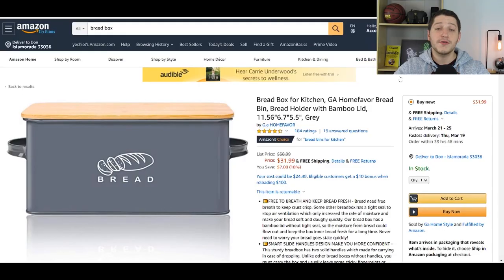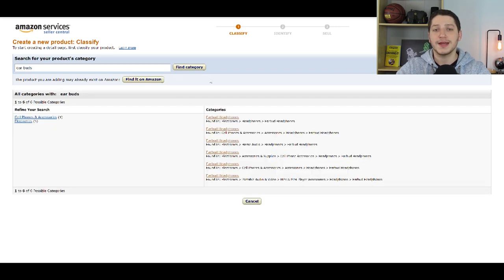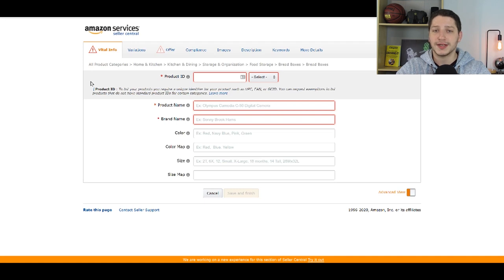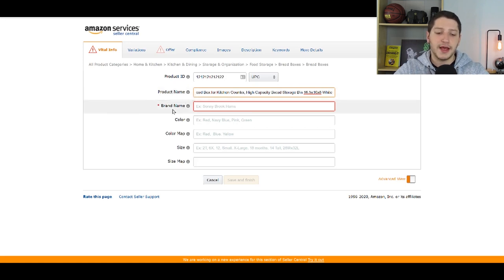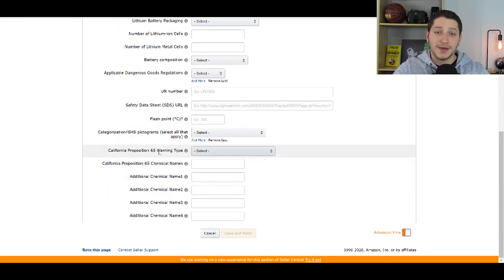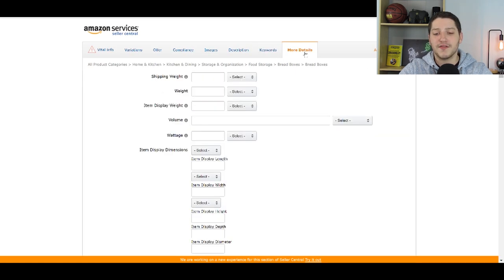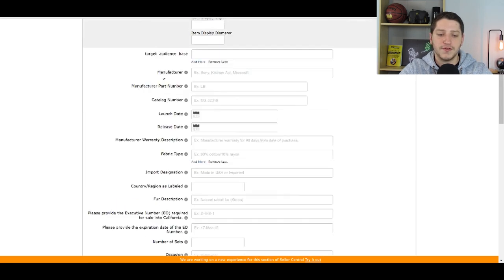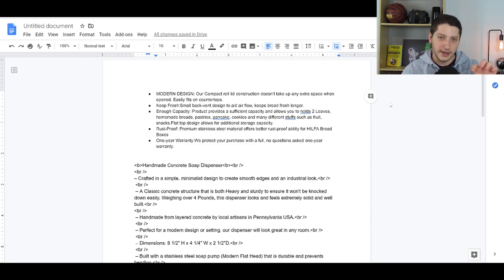How To Create The Perfect Dropship Listing On Amazon (Creating A New Listing On Amazon)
In the last video I covered how to jump on Amazon listings that already exist. While you can quickly list a lot of items, you are limited by what is reflected on that listing. Conversely, creating a new dropshipping listing is not as quick of a process but will allow you to brand the listing for your business.

In this video, I go over how to create your own listings on Amazon.
What are the reasons you would want to create a new listing?
A very hot buzz word these days is private label. The process where you take a product, put your logo on it and send it into FBA. The problem though is it's hard to determine which products will sell and you have to buy large amounts of inventory to find out. Creating a new listing but sourcing by dropshipping solves these issues.
Branding. When you create your own listing you control the information that will be displayed, the pictures shown, and most importantly you choose the brand the customer will see. The reason private labels are touted as the best method is because you can build a brand with loyal customers and establish yourself in a market. The same is true with private label dropshipping. You are creating a listing and building a brand for your product and your company while not risking money on products that won't sell.
Lastly, the biggest advantage is that you can always convert a dropshipping listing into FBA. If an item is selling well, you can buy units in bulk from your supplier decreasing your cost and getting more profit.